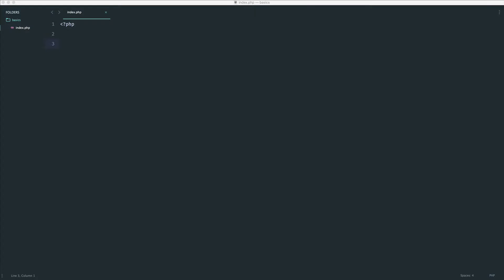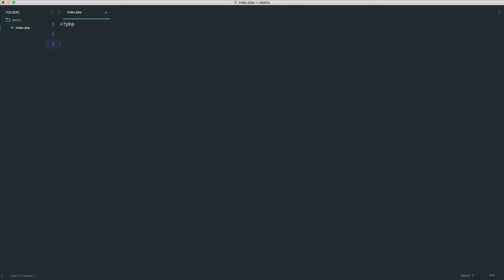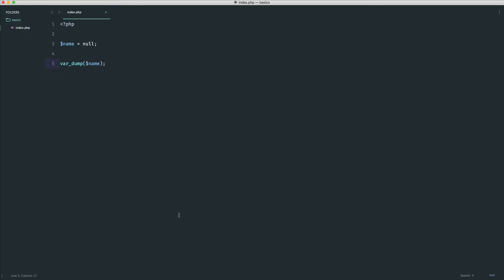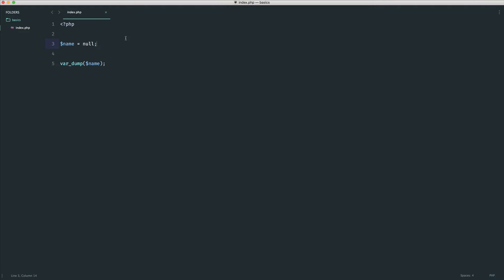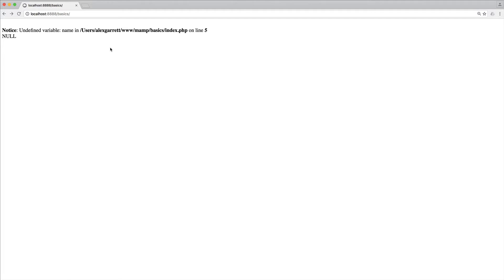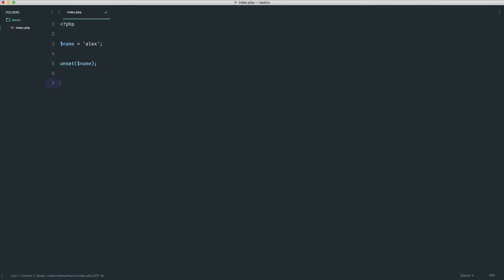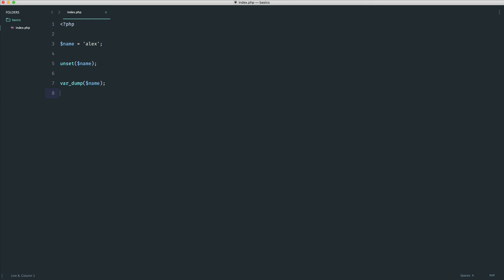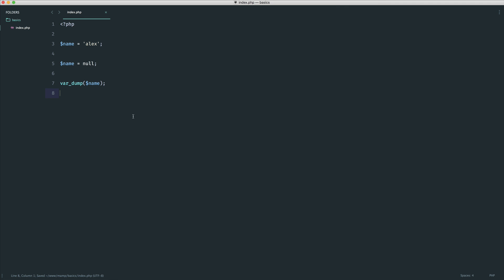PHP Basics: Data types: NULL (12/35)